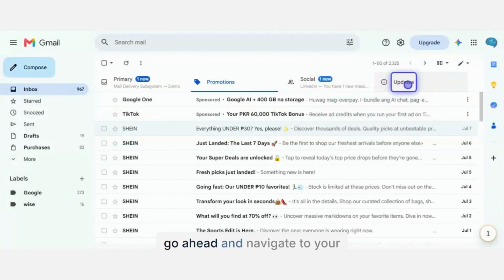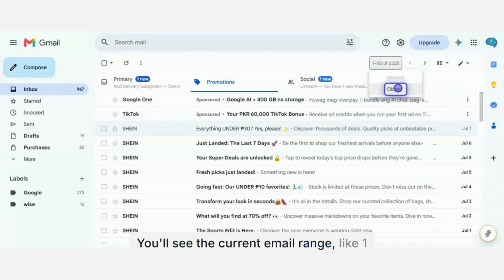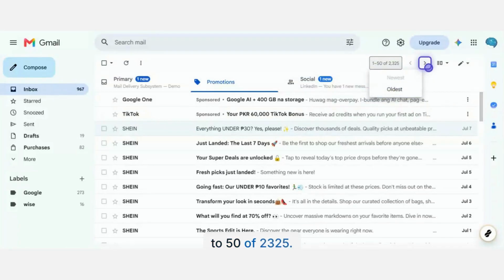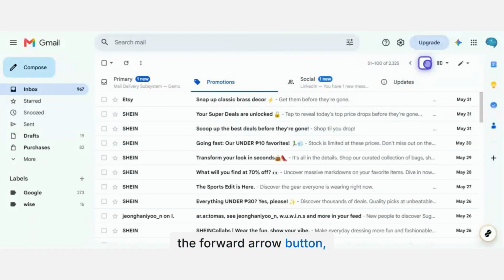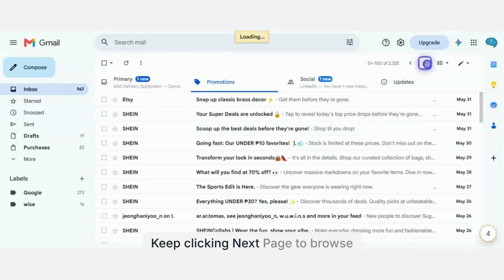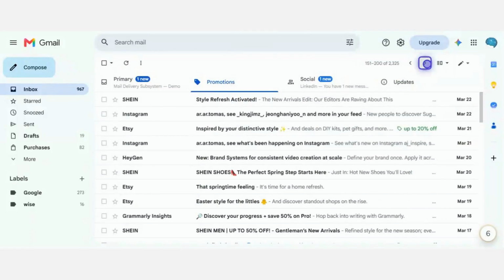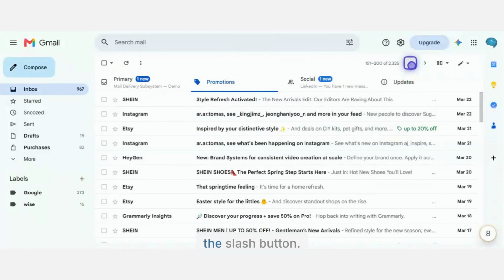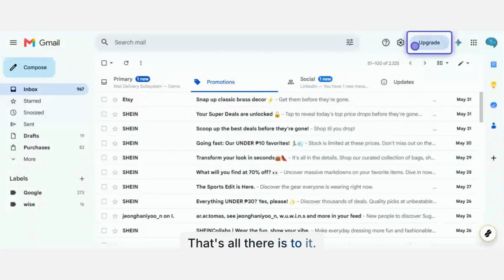How to Go to Next Page in Gmail Inbox to See Older Emails (Easy Guide)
In this video, we discuss how to go to next page in gmail inbox to see older emails. If you're wondering how to see older emails in Gmail, we'll show you the simple steps to navigate through your inbox pages. Learn to use the next page arrow and previous page arrow to browse through your emails efficiently. Whether you're looking for a specific older message or just want to manage your inbox better, this guide covers Gmail pagination and email navigation.

00:00 Introduction to Gmail Email Limits
00:19 Viewing Email Range and Navigation Arrows
00:34 Clicking Next Page to Browse Older Emails
00:58 Conclusion and Request for Feedback